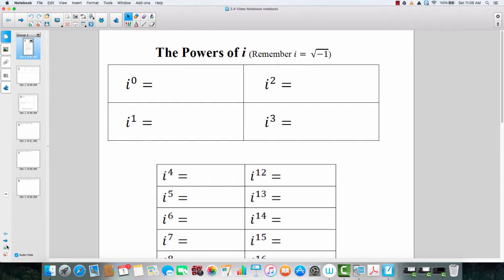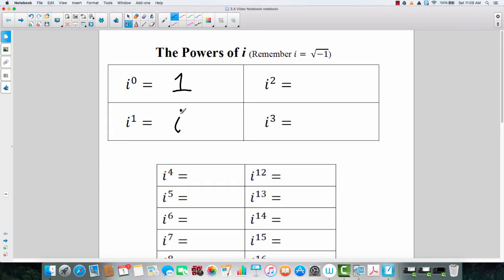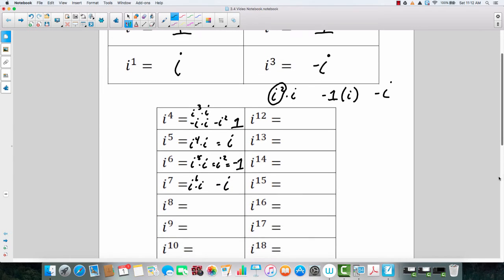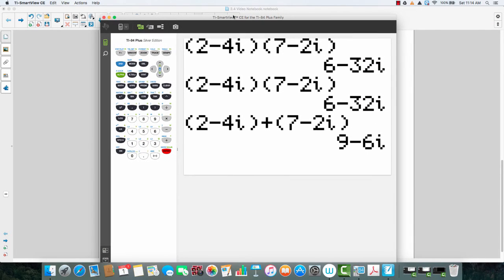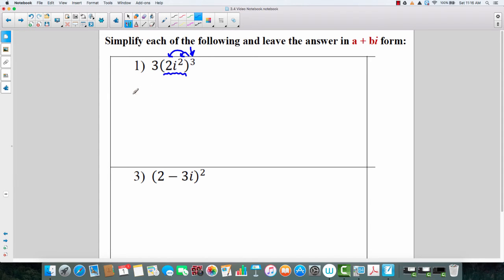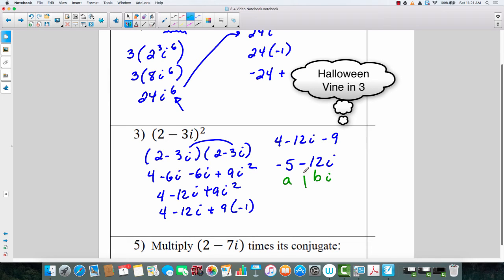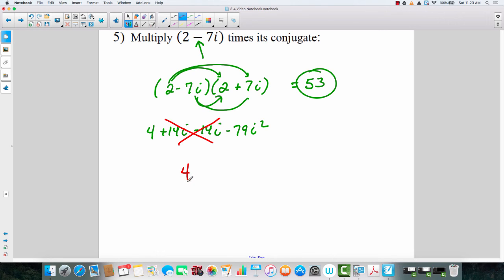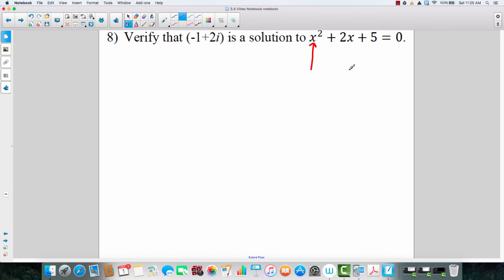3.4 Powers of i